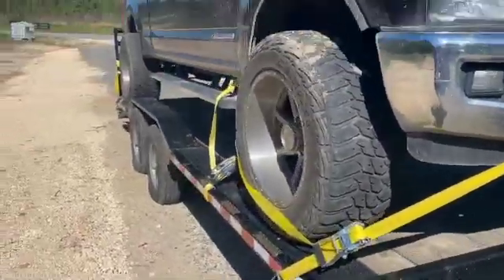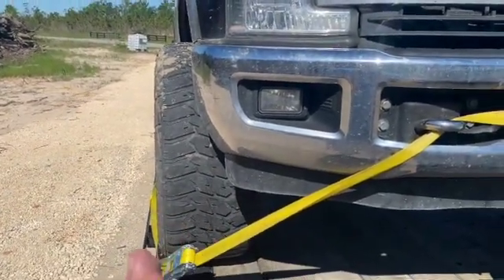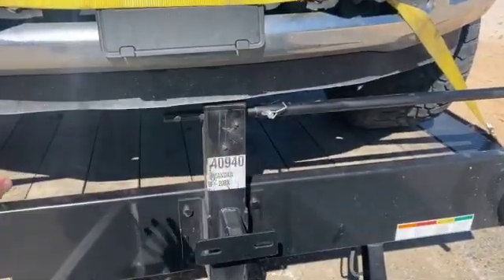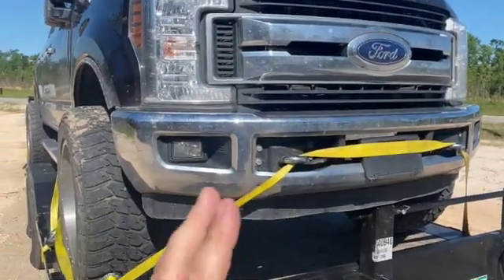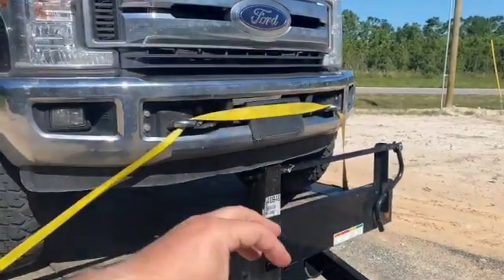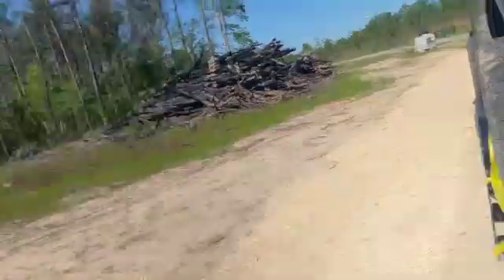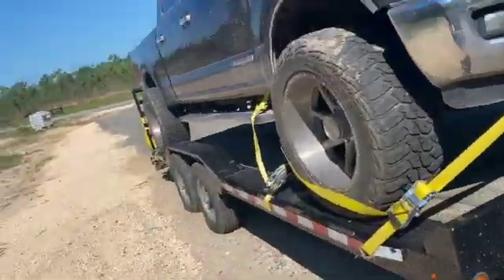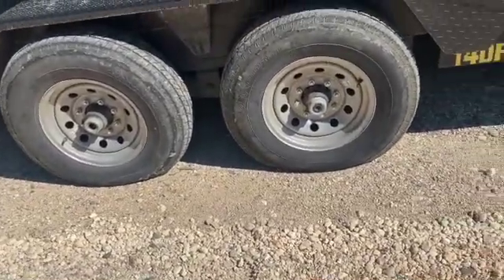F250 leaves me stranded on the side of the road.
My 2018 Ford F250 breaks while on the interstate. I have to scramble to fix it before work.